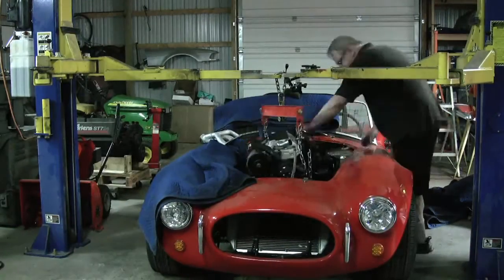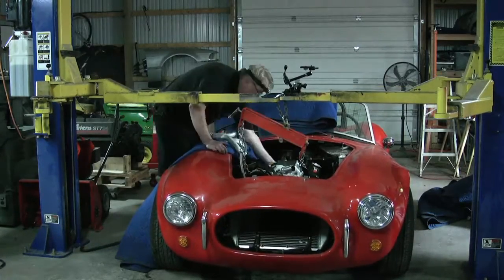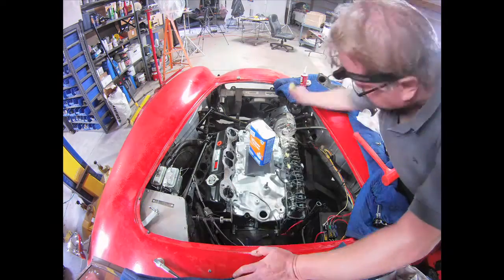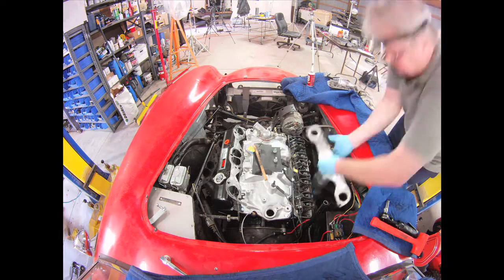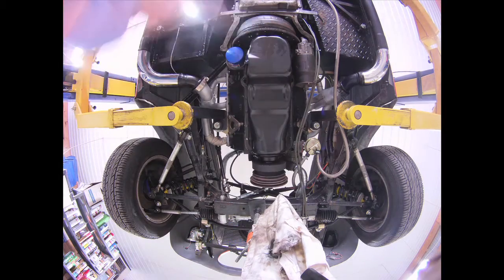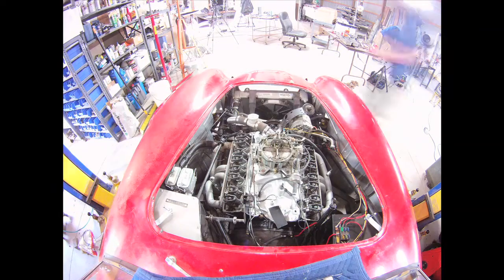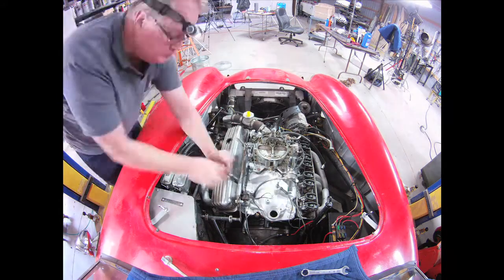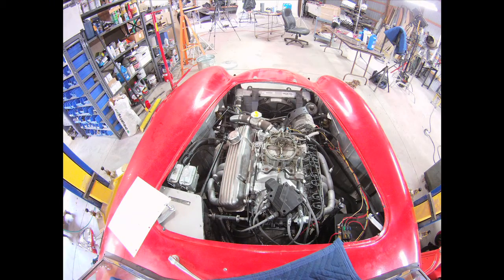Cobra Build Episode Three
Here's the small block Chevy crate engine from Jegs installation.